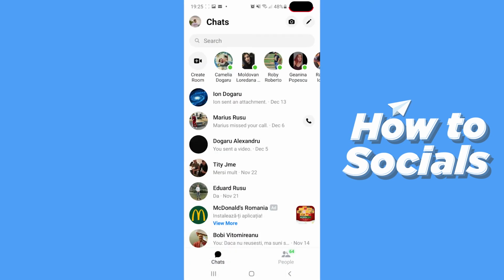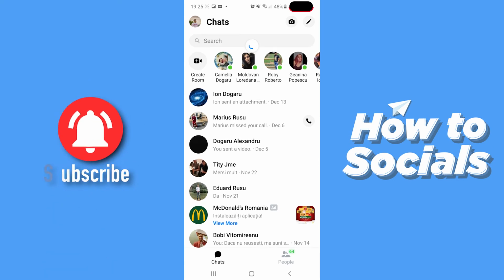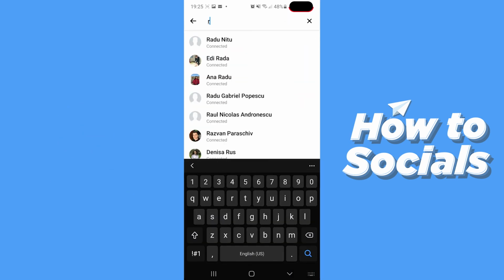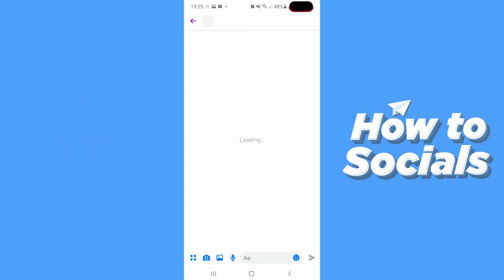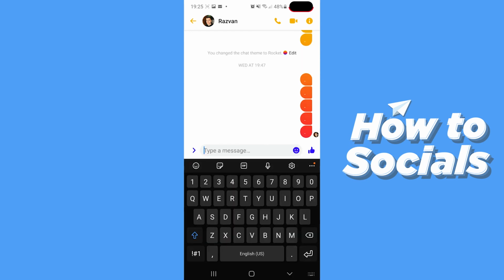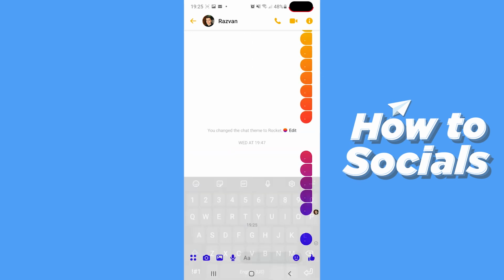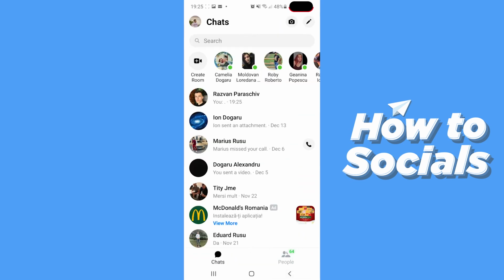How to Archive Conversation on Messenger Messenger Conversation Archive Not Delete Instructions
In this video I show you how to Messenger archive conversations, how to conversations archive on Messenger instructions, guide, tutorial